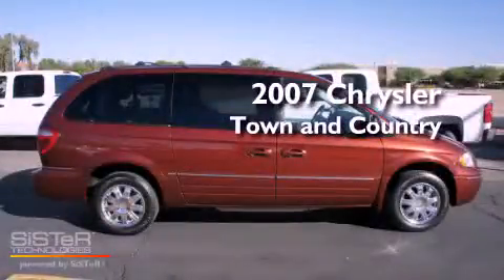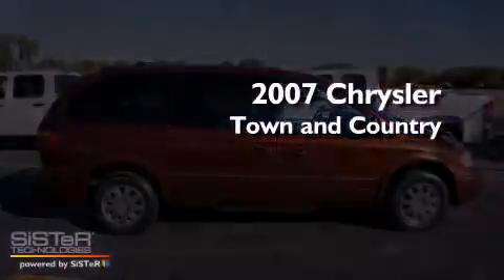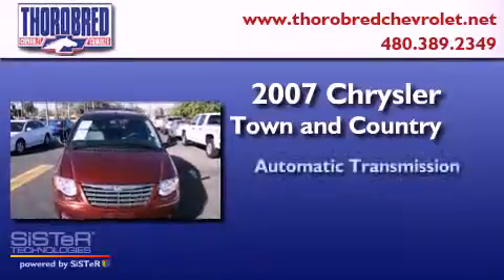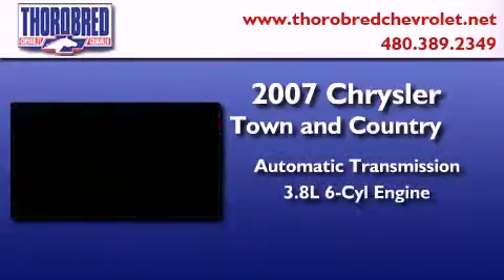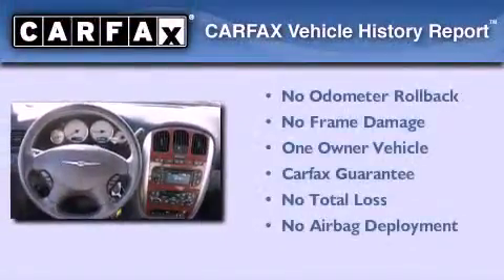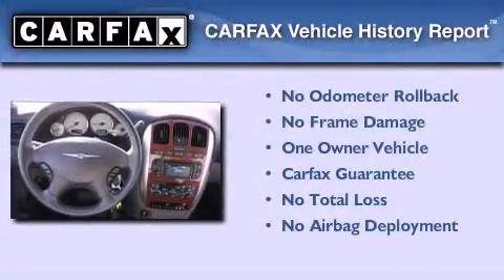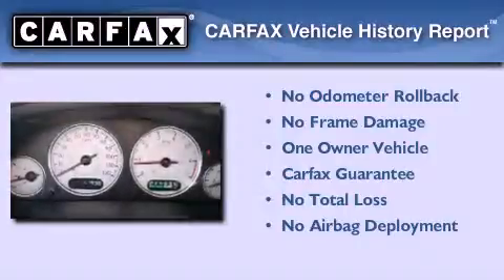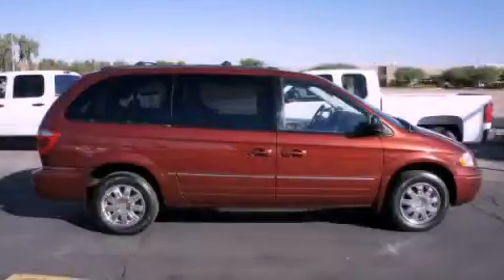2007 Chrysler Town Chandler AZ 85225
Year : 2007
 Make : Chrysler
 Model : Town and
 Engine : 3.8L 6 Cyl. Fuel Injected
 Trans . : Automatic
 Exterior : Red
 Miles : 41,860

 Stock : 1158031

 2121 N. Arizona Avenue